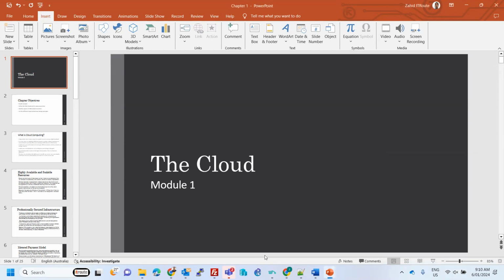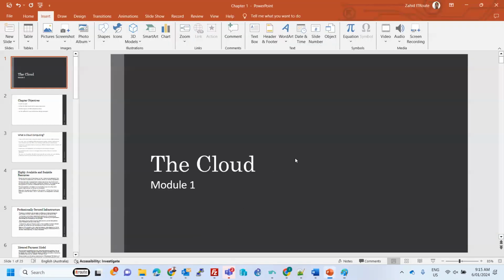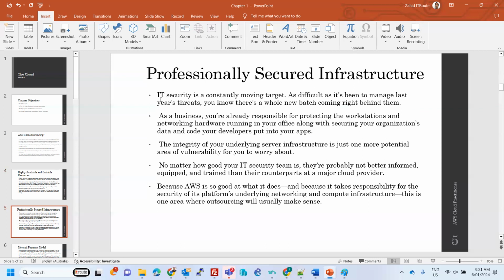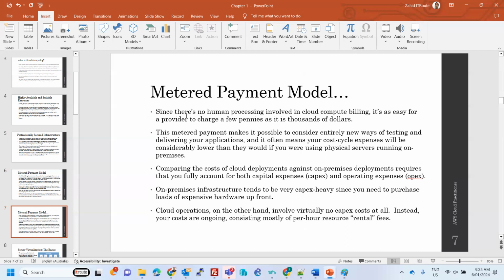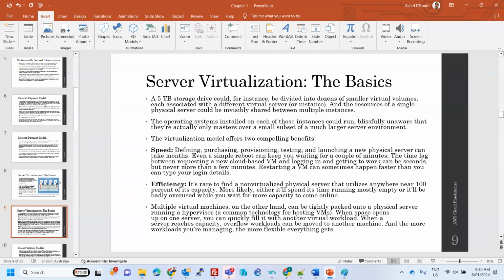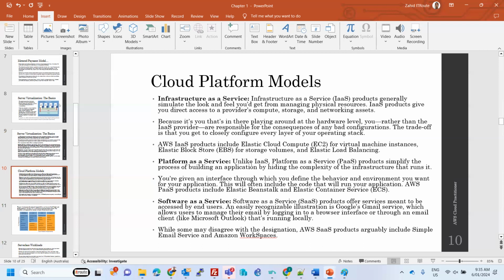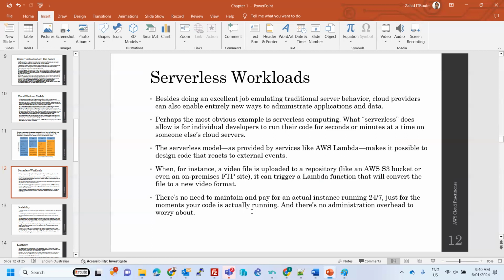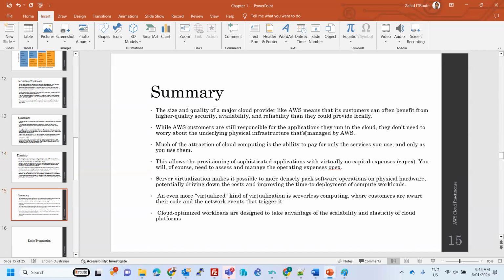AWS Cloud Practioner - Chapter 1 The Cloud Computing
This is AWS Cloud Practioner Live Class video. In this section, we have talked about Cloud Computing in the AWS Environment.